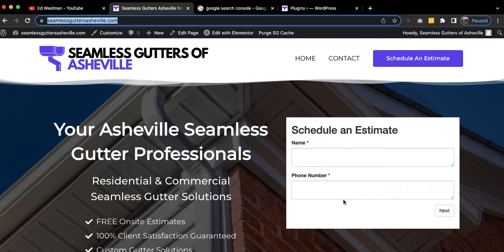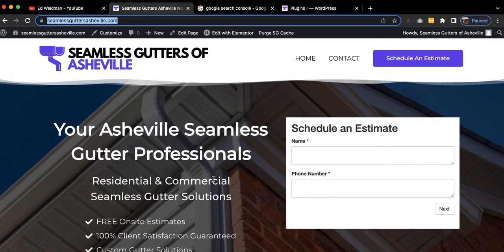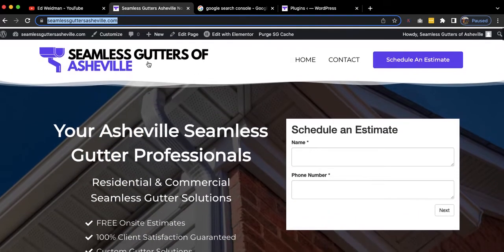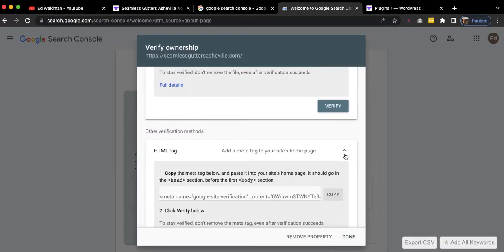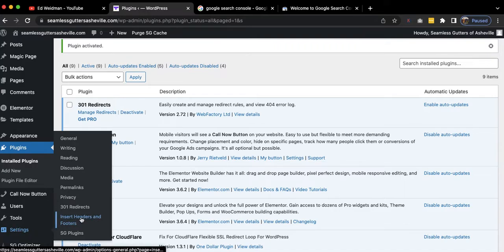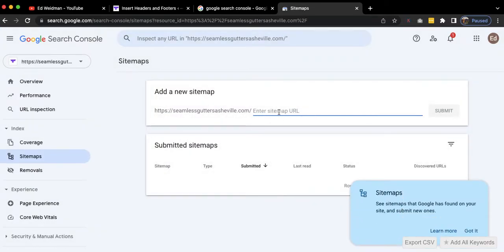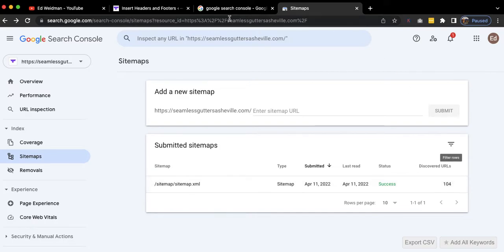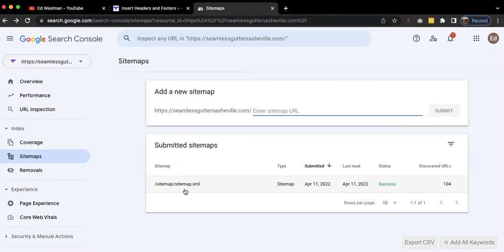Submitting Sitemap to Google Search Console